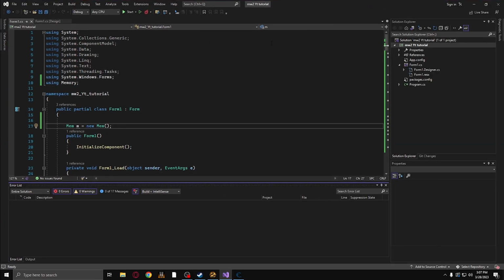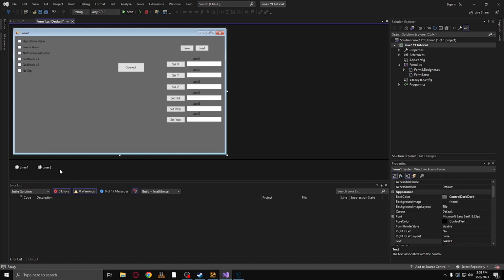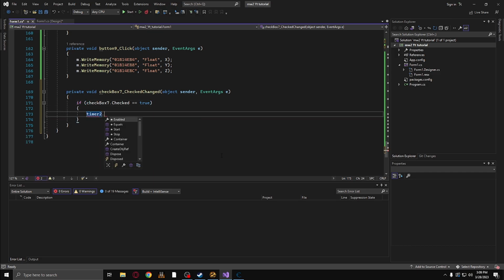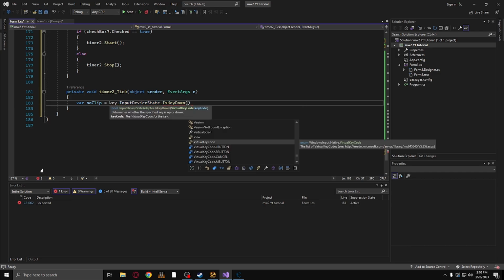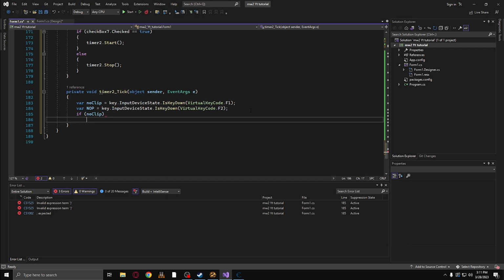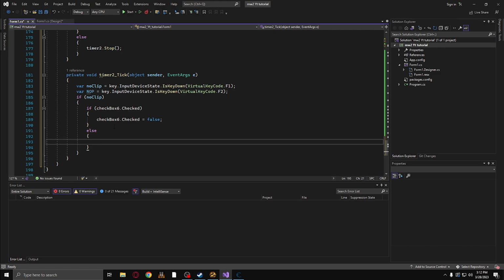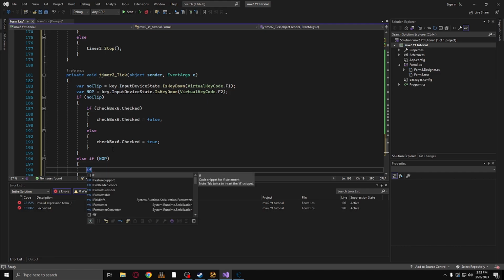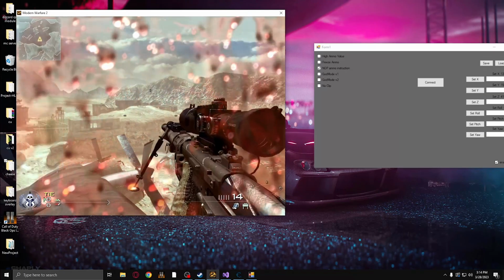GameHacking #6 | Keybinds / Global Hotkeys in C#